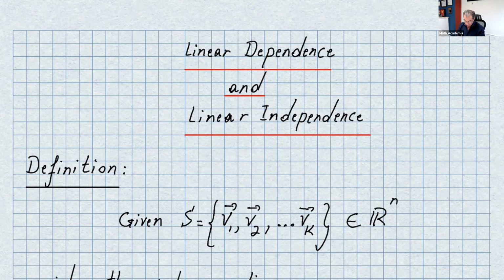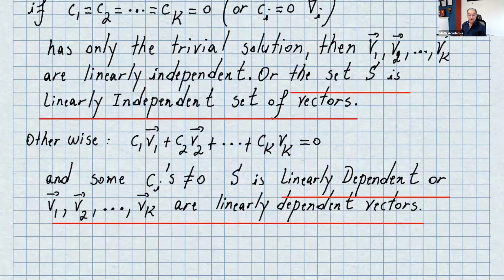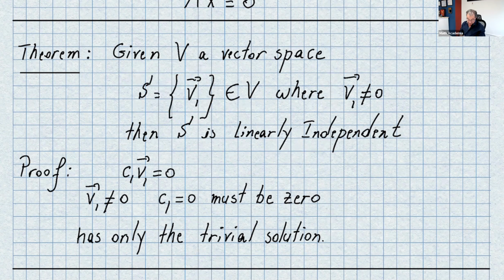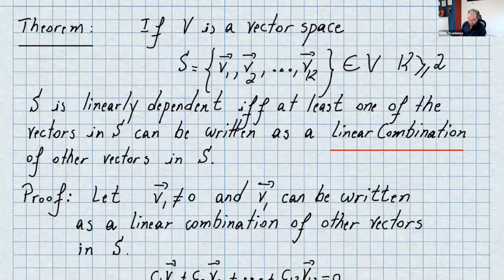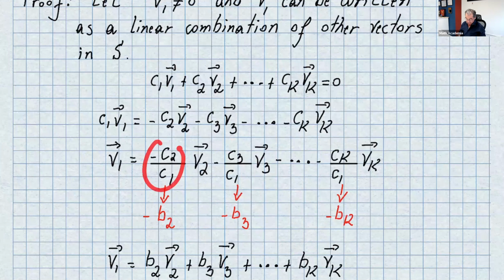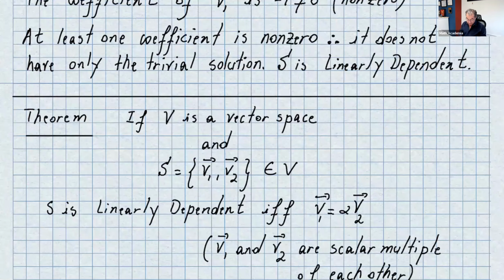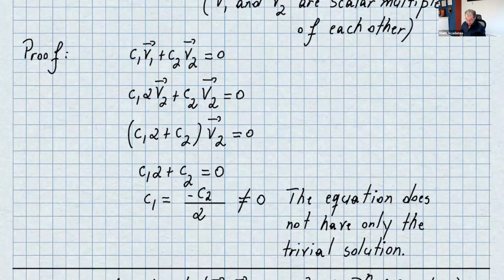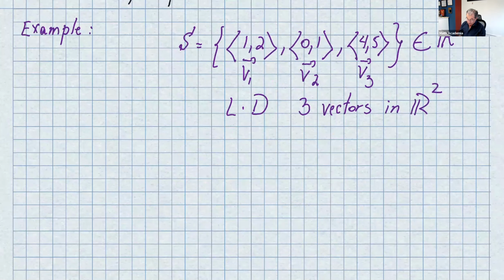LINEAR DEPENDENCE AND LINEAR INDEPENDENCE